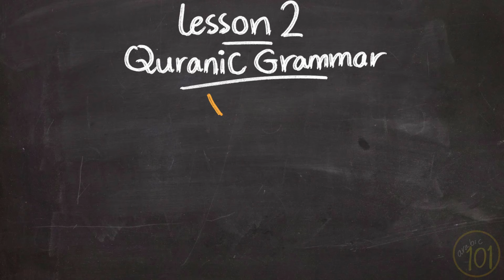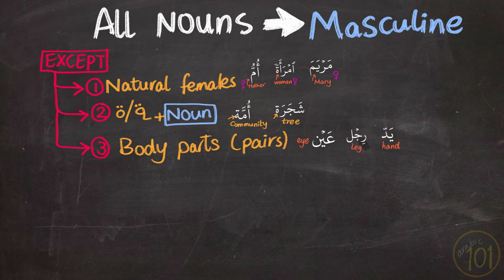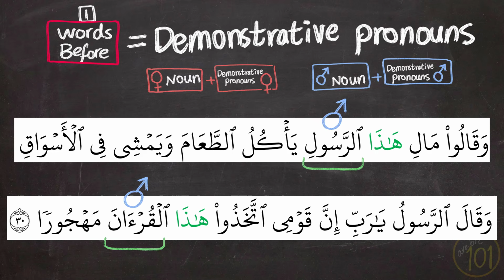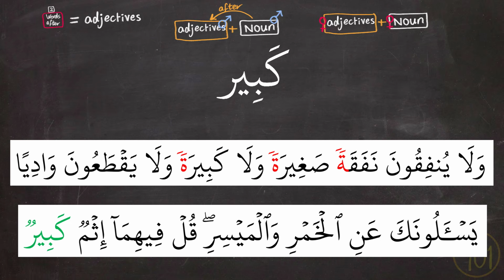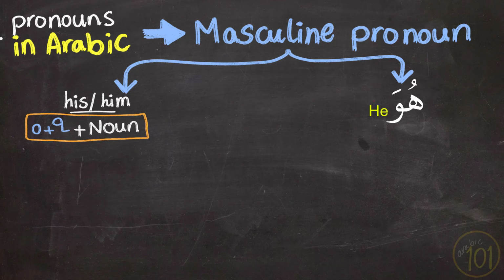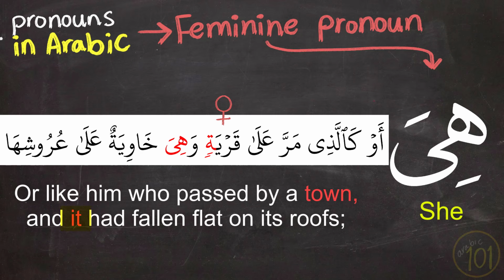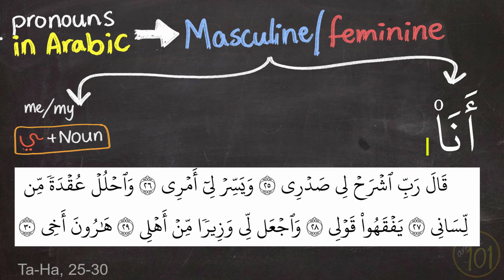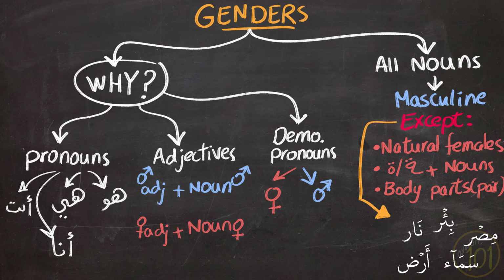Quranic Grammar MADE EASY - Lesson 2 | Arabic101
In this lesson, we'll have an introduction about the course as well as Lesson #2 of learning Quranic Grammar. Please leave the answers of the questions in the comments, and I'll check them in shaa Allah.

Learn 65% of the Quran Vocabulary (1)

PLEASE share the video as much as you can to spread the word and share the ajer in shaa Allah ... Please find my social profile to ask questions if you have any: ↳ Facebook: /101Arabic↳ Twitter: @101Arabic↳